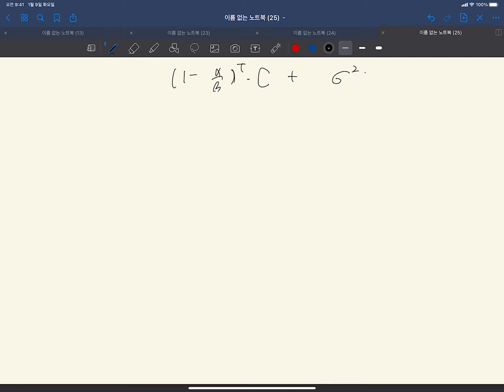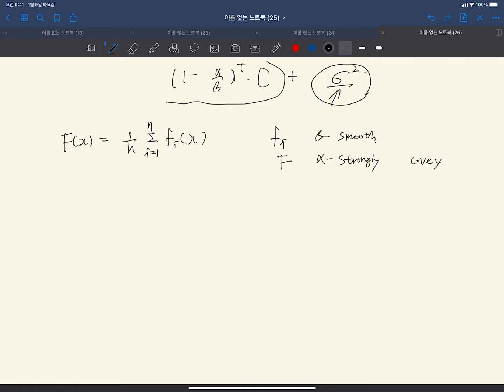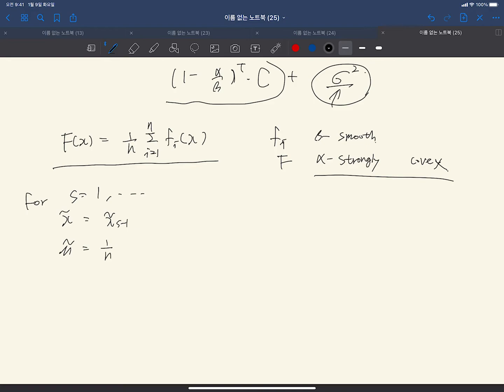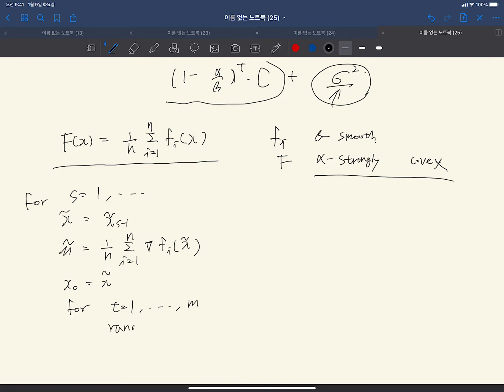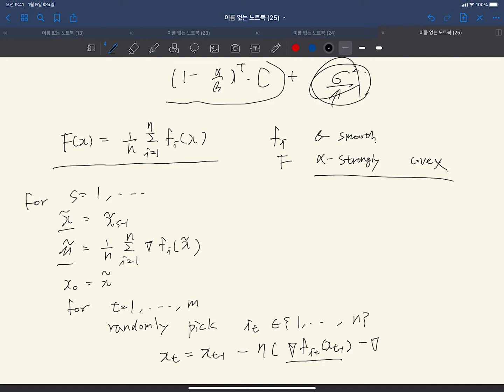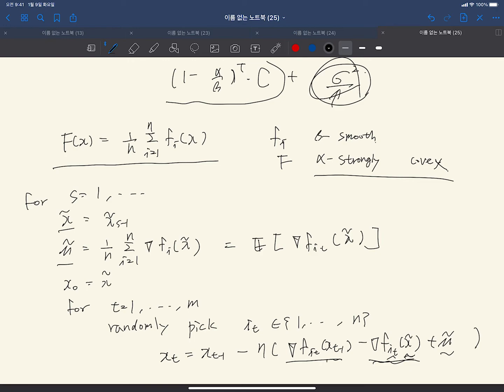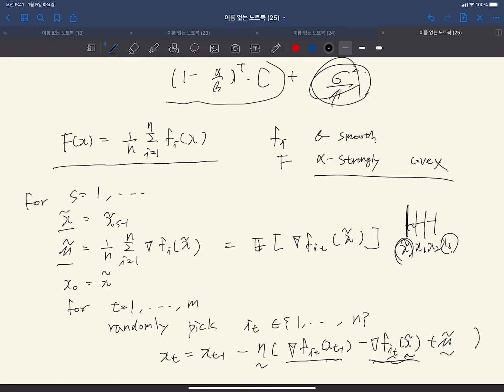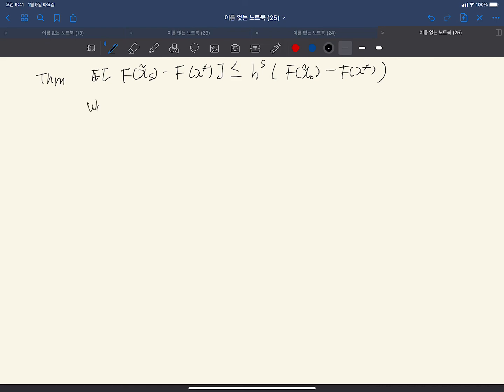[W13-2] SVRG review